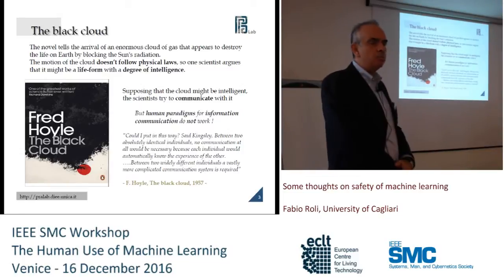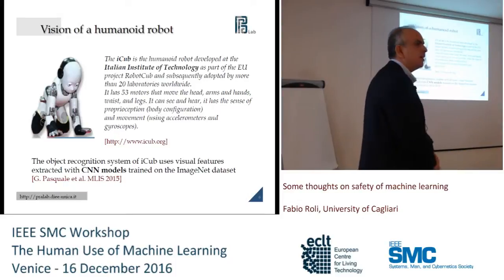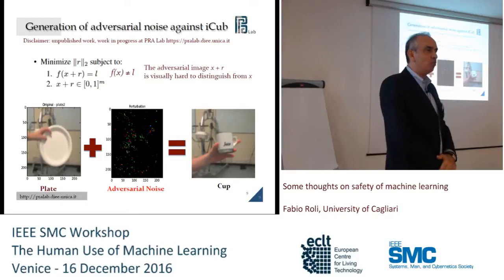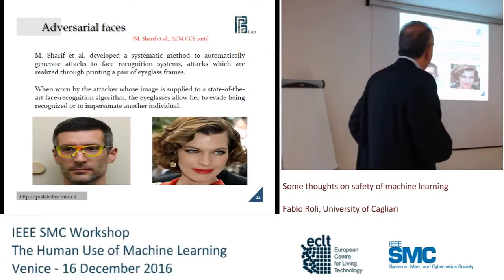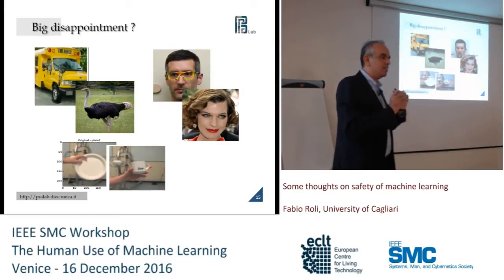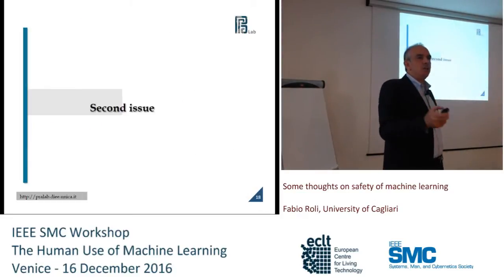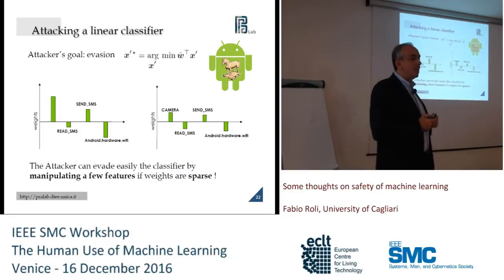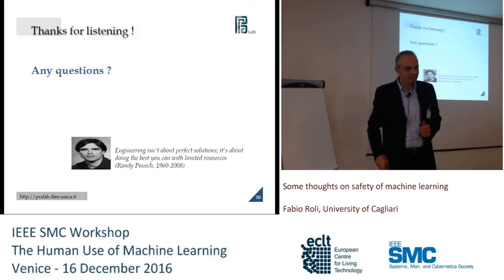[HUML16] 04: Fabio Roli, Some thoughts on safety of machine learning